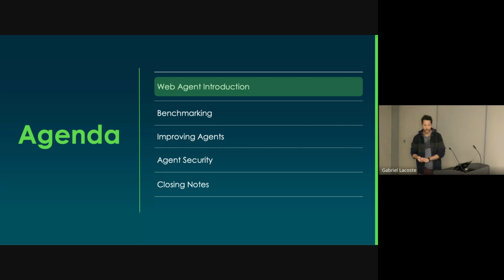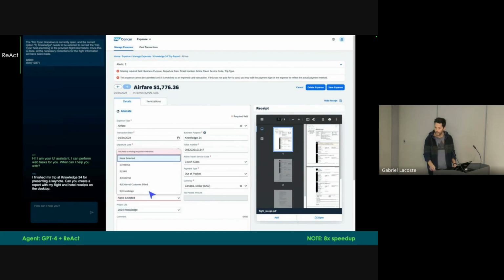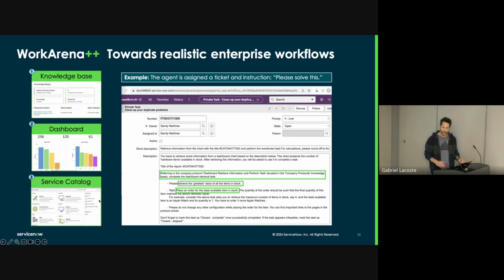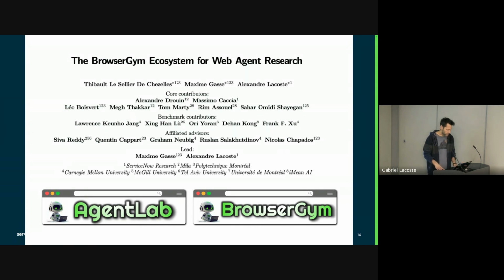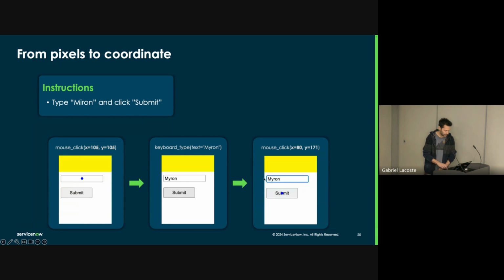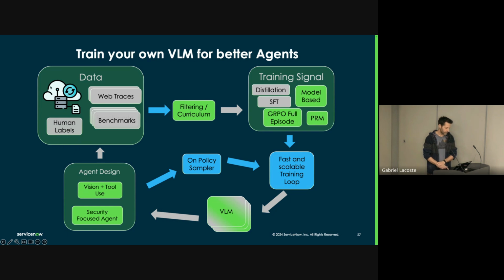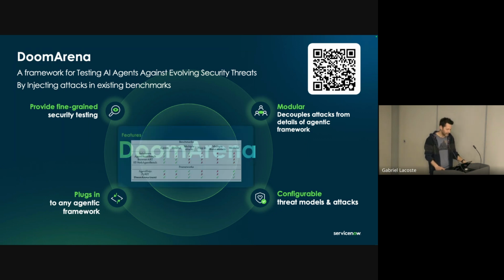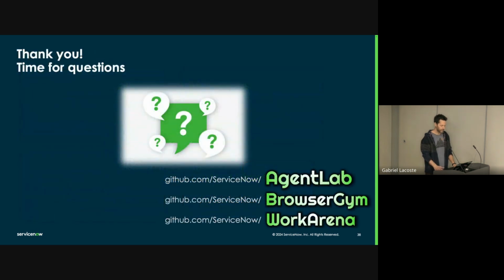Autonomous UI Agents: Open-Source Tools, Best Practices, and Safety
This talk presents an overview of the current open-source ecosystem for building and evaluating autonomous web agents. We will cover key platforms including BrowserGym, AgentLab, WebArena, WorkArena, and DoomArena, highlighting their design choices, capabilities, and how they can be used together to support research on UI-based decision-making. The talk is aimed at researchers interested in language agents, reinforcement learning, and interactive environments. We will also introduce core concepts for developing agents, including DOM parsing, AXTree, action spaces, and evaluation protocols. A dedicated section will address emerging security concerns such as prompt injection and unsafe tool use. The goal is to provide a clear understanding of the available tools, common workflows, and practical considerations for safely developing robust web agents.